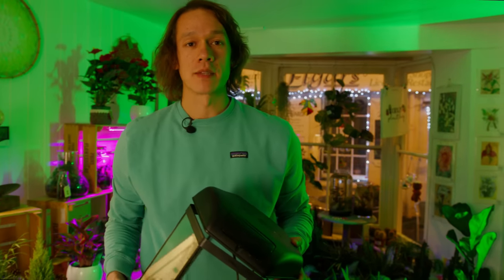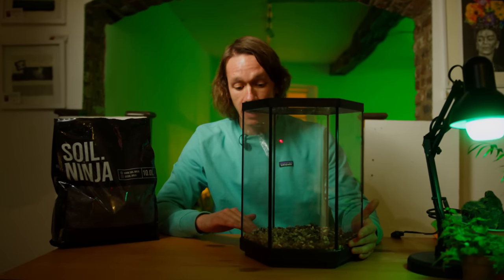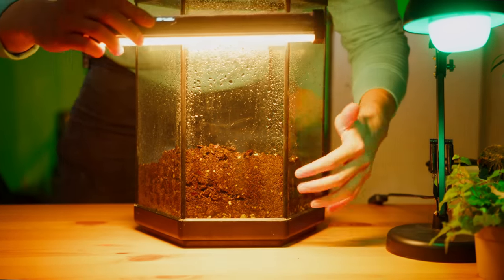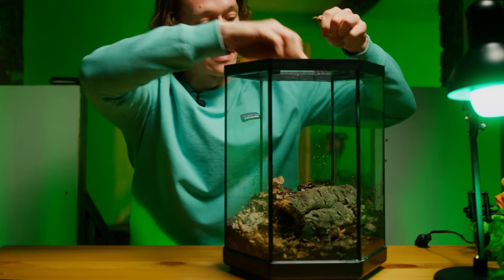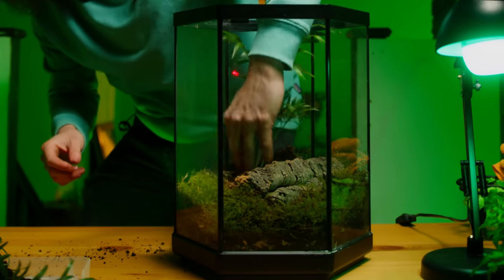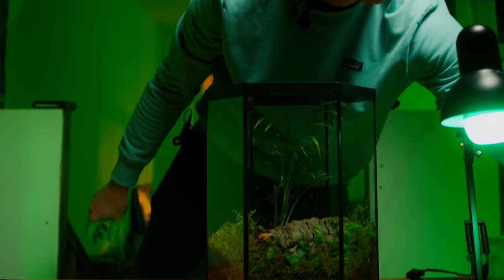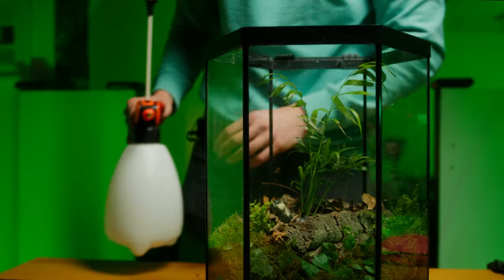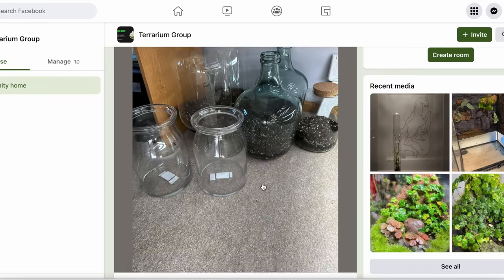Make A Terrarium From An Aquarium!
Turning A Fish Tank Into A Terrarium

Old fishtanks often make great terrariums because they're clear, made of glass, sturdy and often come with a light fitting. It's one of the easiest ways to get started with terrarium making and in this video I'll show you just how easy it is to plant one. Thank you to Plantamamita for allowing me to film in her space while my workshop is being repaired.

Spray Bottle